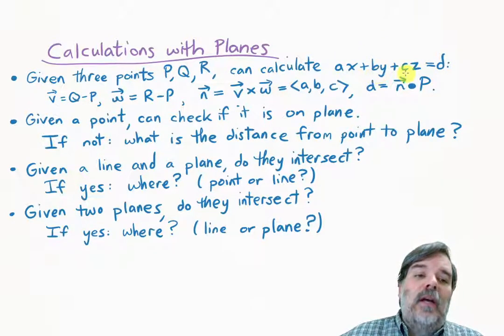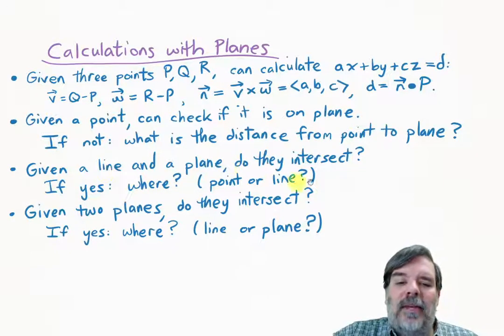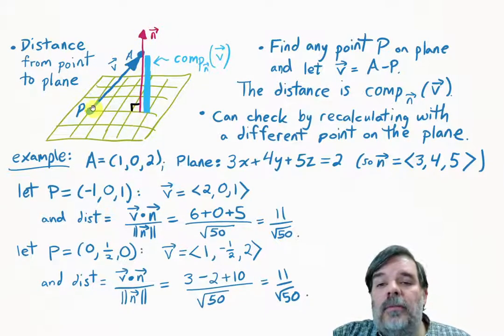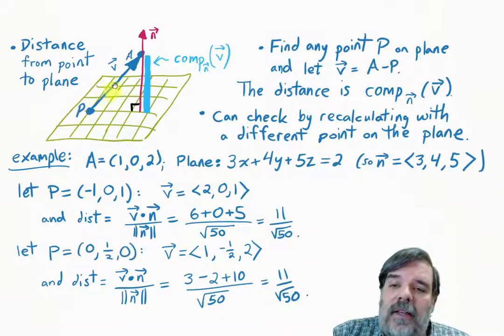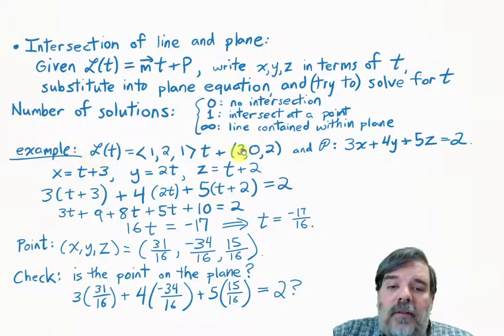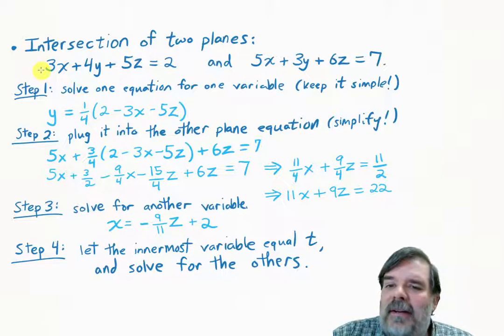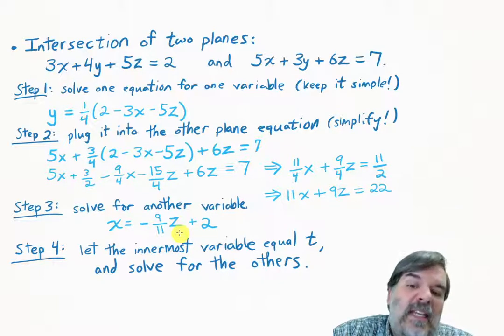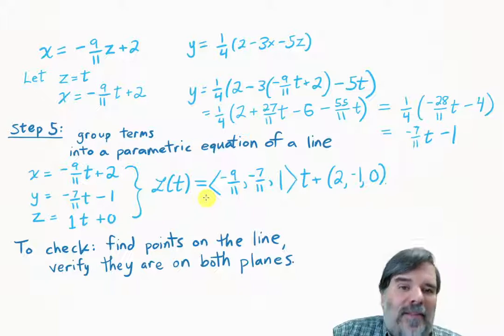Calculations with Planes